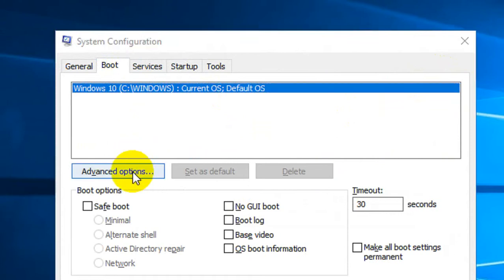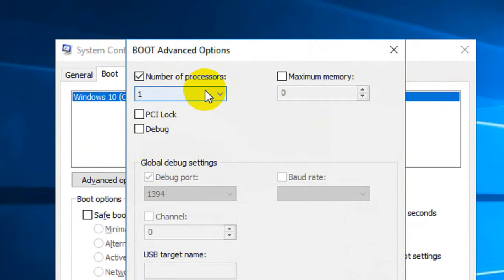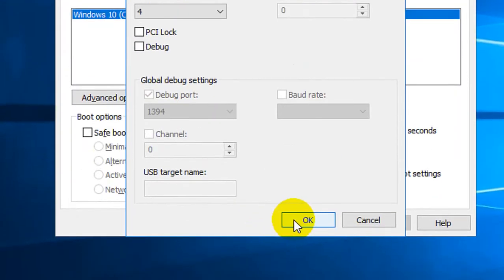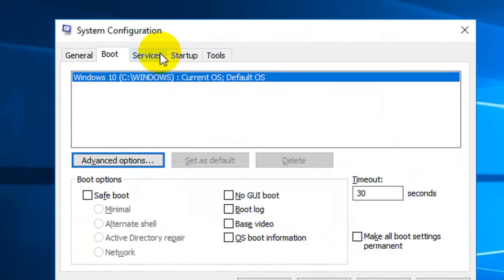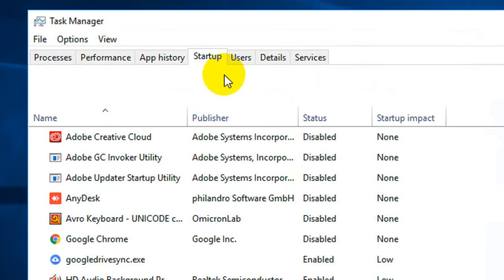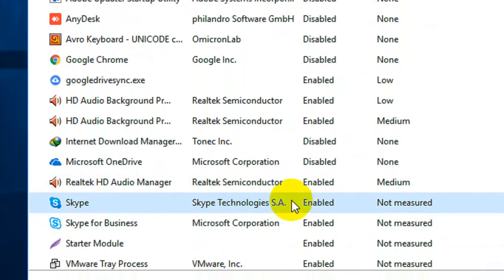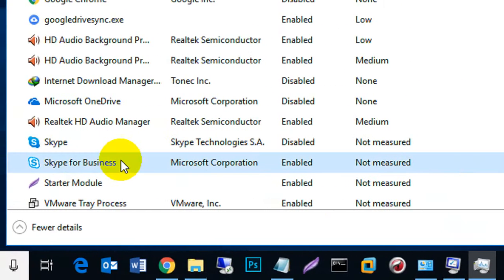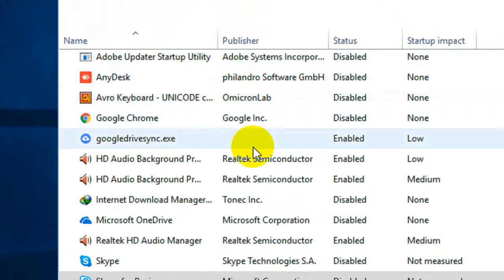How To Speedup Startup In Windows 10